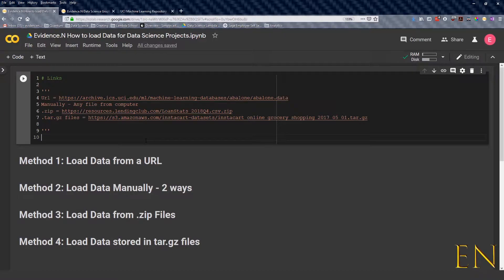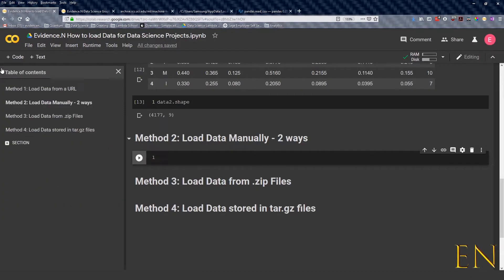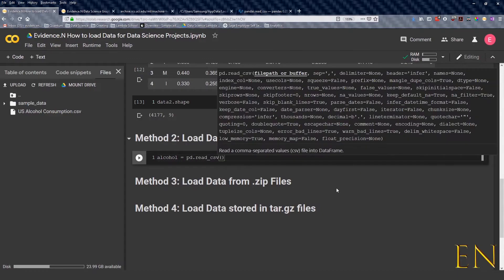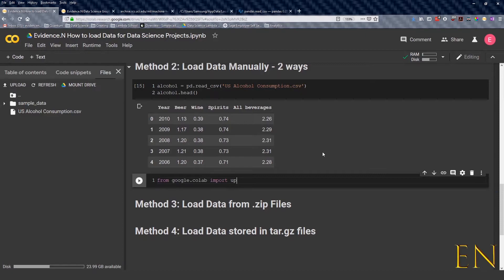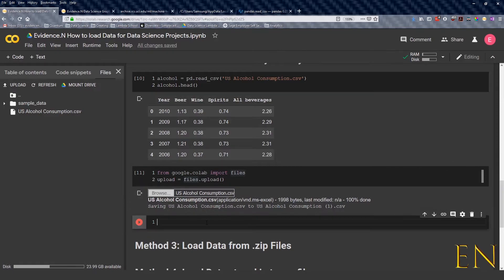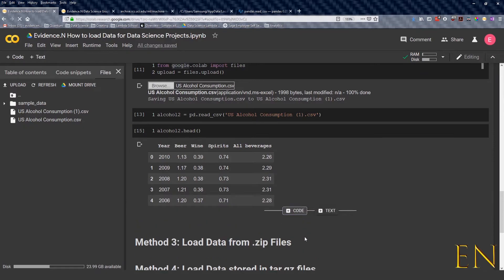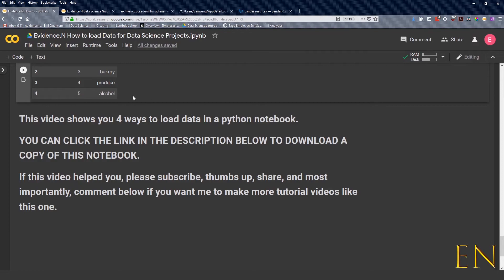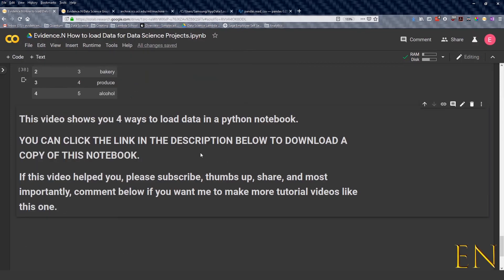How to Load CSV files in Google Colab.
This video is part of a 4 video series that shows you how to load CSV file, Zipped File, Tar File, and URL file data in Google Colab.